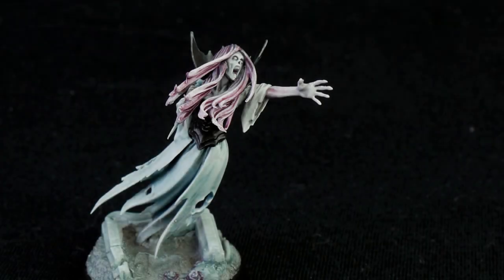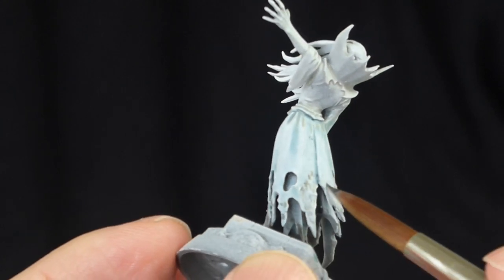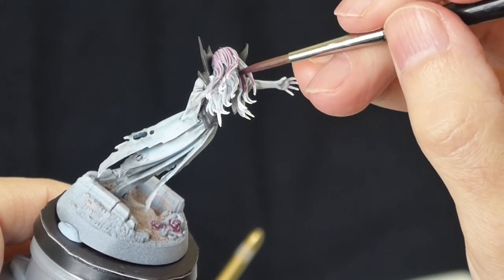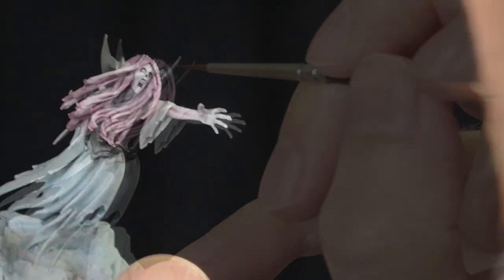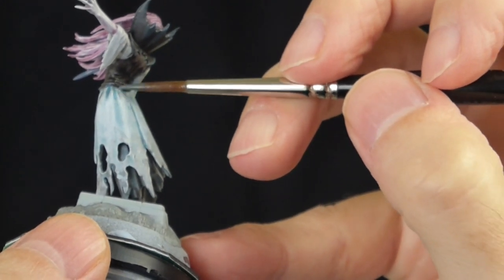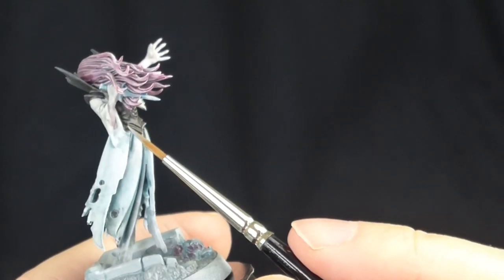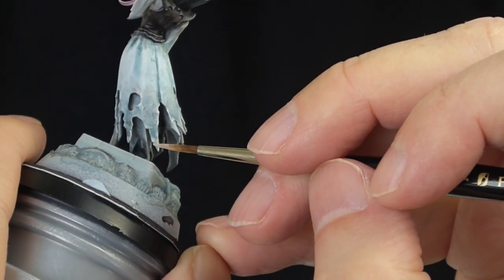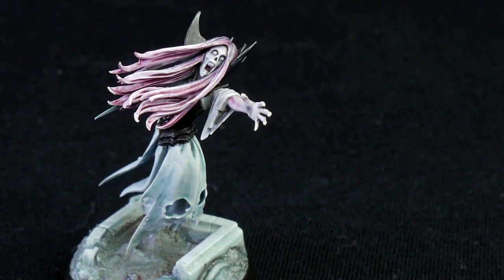How to Paint a Nighthaunt Tomb Banshee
How to paint your tomb banshee using just five colours and some matt medium.

~ Paints (all by GW) Nighthaunt Gloom, White Scar, Celestra Grey,  Khorne Red,  Abaddon Black

~ Brushes are artist's watercolour synthetic, sizes 3, 5 and 7, plus flat 3/8 inch.

~ Matt Medium